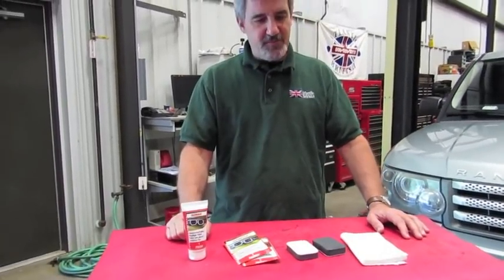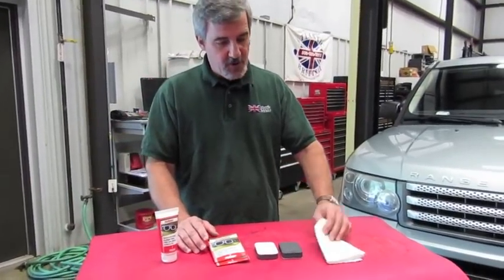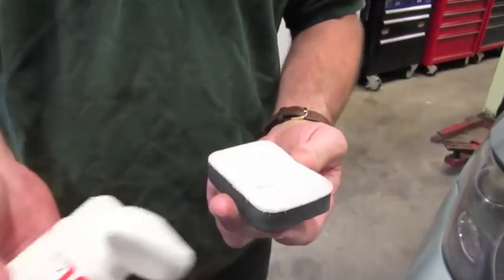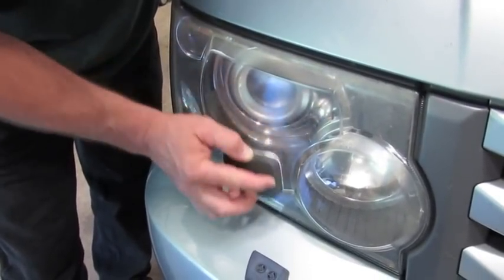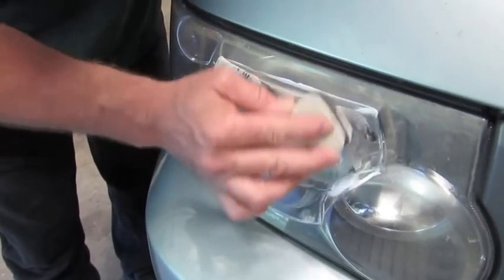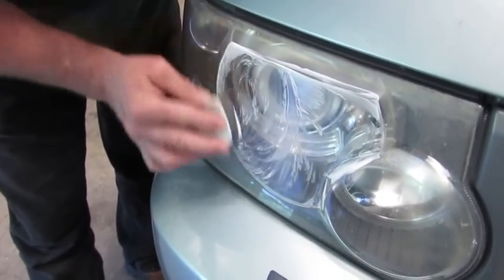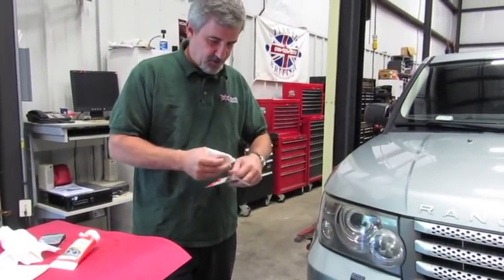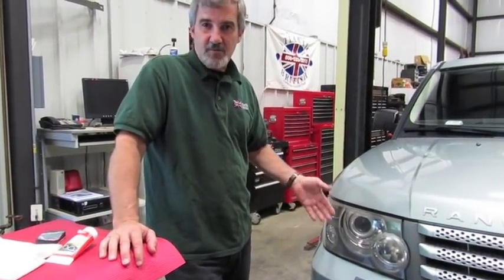How to Restore The Headlight Lenses on Land Rover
Have the headlight lenses on your Land Rover or Range Rover taken on a clouded and yellowed appearance?

Watch Doug, our Land Rover Master Technician, apply the Sonax Headlight Restoration Kit, to the lenses of our Range Rover Sport Supercharged to bring the headlights back to their original transparency for a more attractive appearance and safer driving.

This Headlight Restorer will work on any type vehicle's plastic headlight lens, including plastic taillight lenses.

For more how-to videos on any Rover vehicle, visit Resources video section.